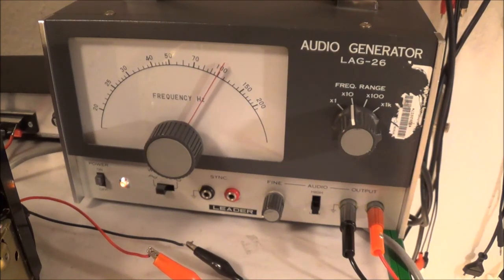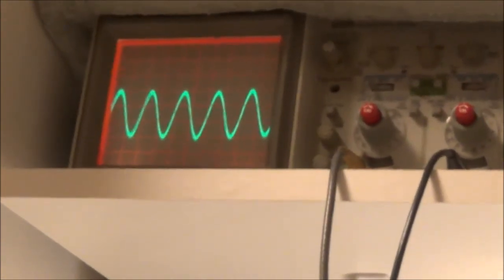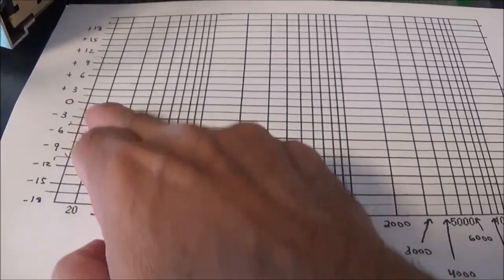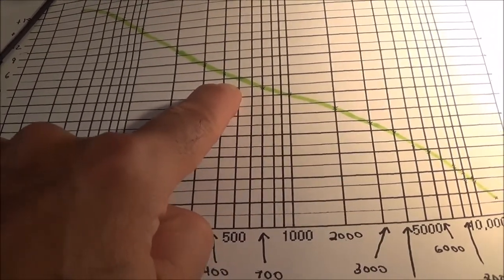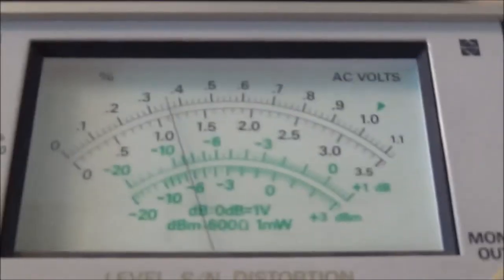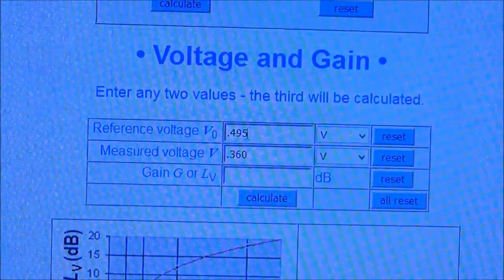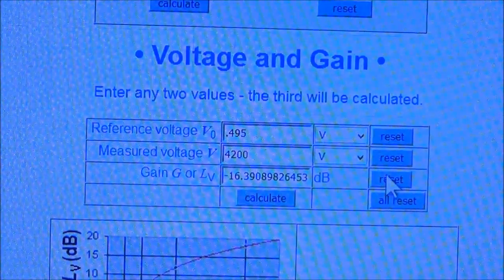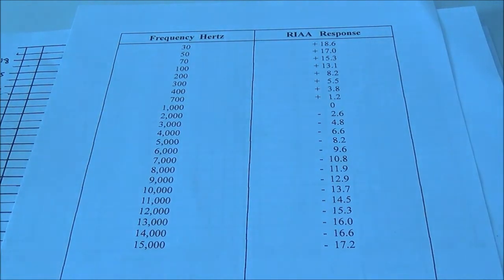Pioneer SX-690 Stereo Receiver Phono Preamp Testing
Old-school "doing-things-the-hard-way" method, but applicable to all vintage equipment with phono preamps. Note: this is not the read-the-decibel or oscilloscope method. Another video will follow showing these methods. The calculations were done with the calculator
Equipment used: AC Voltmeter with adequate frequency response, an old Leader audio generator, and an oscilloscope to monitor the waveform. The semi-log graph paper can be found on the internet. The RIAA equalization curve can also be found on the Internet. A 15mV peak-to-peak signal was fed into the phono preamp. The output was taken from the tape (record) output jack.